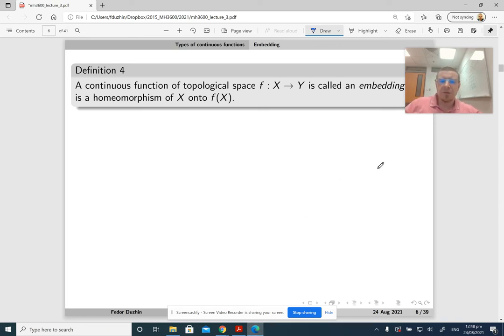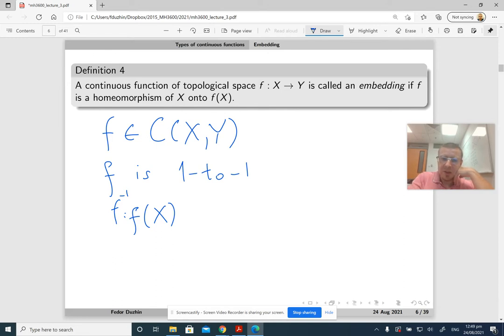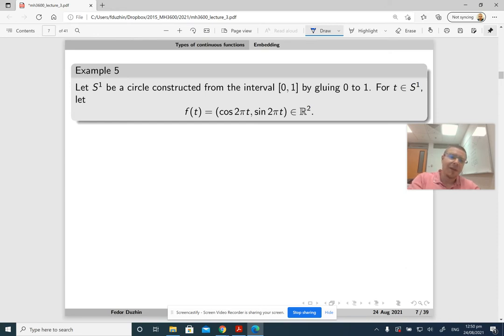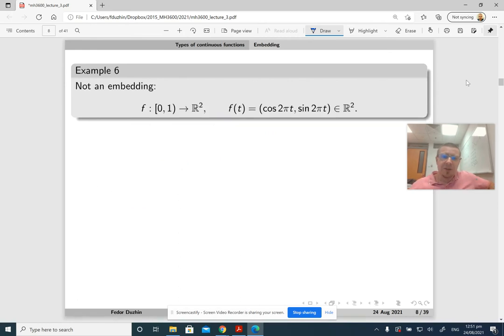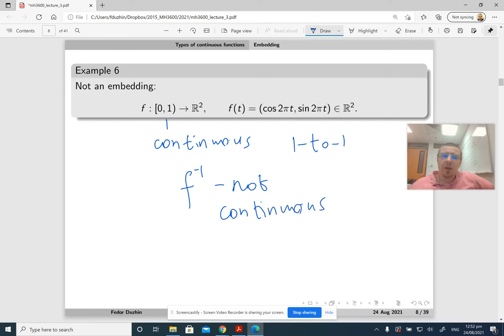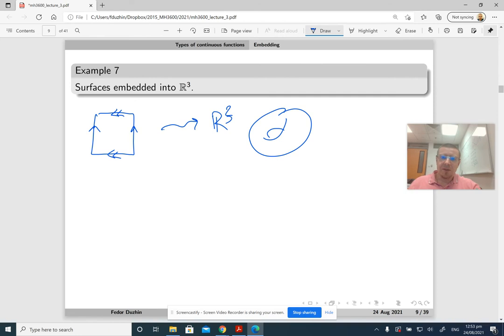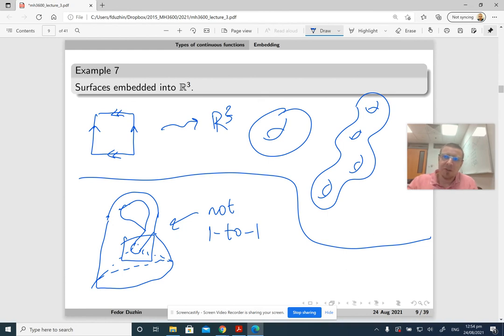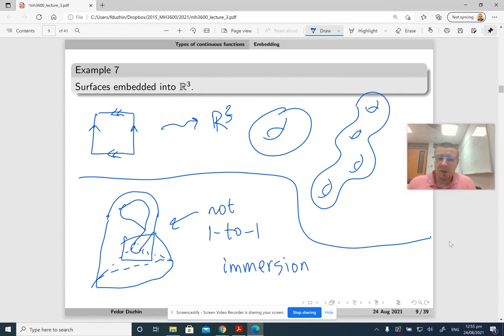MH3600 Lecture 3 part 2: embedding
Embedding of a topological space into a topological space.